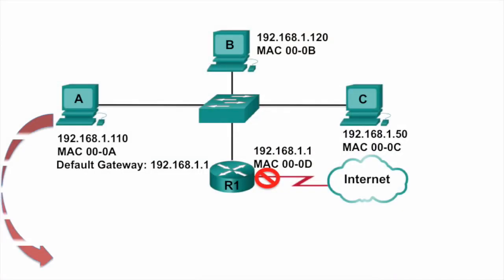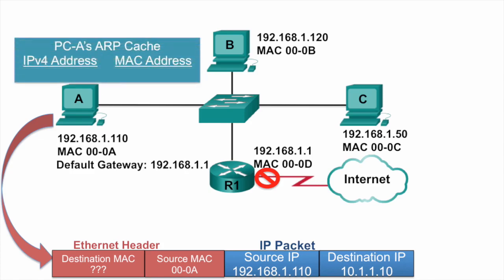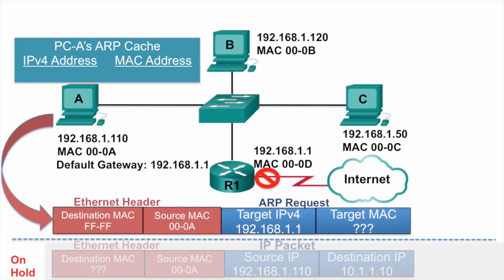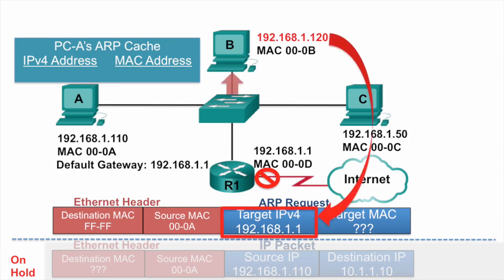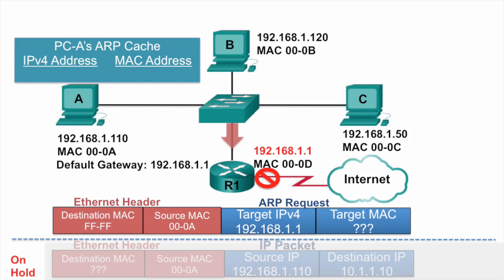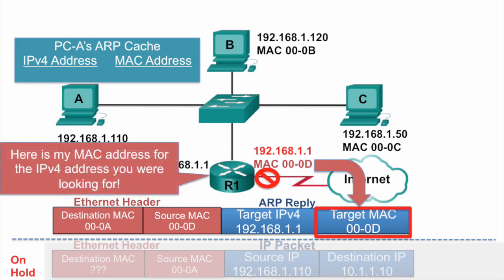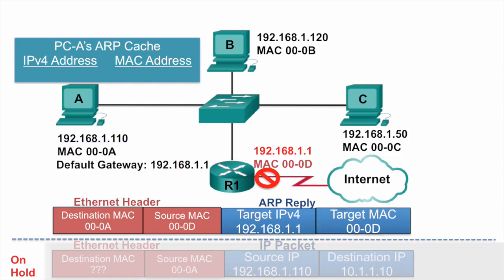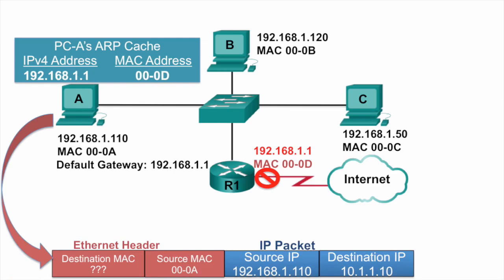5.3.2.5 5.3.2.5 Función de ARP en la comunicación remota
Cuando la dirección IPv4 de destino no está en la misma red que la dirección IPv4 de origen, el dispositivo de origen debe enviar la trama al gateway predeterminado, es decir a la interfaz del router local.
Cuando un dispositivo de origen tiene un paquete con una dirección IPv4 de otra red, lo encapsula en una trama con la dirección MAC de destino del router.

La dirección IPv4 de la dirección del gateway predeterminado se almacena en la configuración IPv4 de los hosts.
Cuando un host crea un paquete para un destino, compara la dirección IPv4 de destino con la propia para determinar si ambas están ubicadas en la misma red de capa 3. Si el host de destino no está en la misma red, el origen busca en la tabla ARP una entrada que contenga la dirección IPv4 del gateway predeterminado. Si no existe una entrada, utiliza el proceso ARP para determinar la dirección MAC del gateway predeterminado.

Transcripción del vídeo
En este video, el PC-A tiene un paquete IP, la propia dirección IP de origen en 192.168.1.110, y dirección IP de destino 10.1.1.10 que es una dirección IP en una red remota. Por lo que la dirección MAC de destino será la de su gateway predeterminado, 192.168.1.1-- En este caso, el router R1.

El PC-A revisa su caché ARP para esa dirección IP 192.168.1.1, y no hay entrada con una dirección MAC. Coloca el paquete en espera y crea una solicitud de ARP. La solicitud de ARP tiene la dirección IP del router, 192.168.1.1, y la dirección MAC del objetivo es desconocida. La dirección MAC de destino de una solicitud de ARP es una difusión, así que se enviará al switch, y el switch saturará todos los puertos excepto el puerto de entrada. El PC-B recibe la solicitud de ARP, compara su propia dirección IPv4 con la dirección de destino IPv4 en la solicitud de ARP,y advierte que no es una coincidencia, por lo que no es el destino previsto. El PC-C recibe la solicitud de ARP, compara su dirección IPv4 con la dirección de destino IPv4, y tampoco es el destino previsto. El router R1 recibe la solicitud de ARP, compara su dirección IPv4 con la dirección de destino IPv4, y de hecho es una coincidencia. Es el objetivo de la solicitud de ARP.

Por lo que el router R1 emitirá una respuesta de ARP en respuesta. Incluirá su propia dirección MAC, 00-0D, junto con su dirección IPv4. La dirección MAC de destino de la respuesta de ARP es de unidifusión guiada para el PC-A. Ya que es una dirección MAC de destino 00-0A, así el PC-A recibe la respuesta de ARP. El PC-A, cuando recibe la respuesta de ARP en respuesta por su solicitud de ARP, ve la dirección de destino IPv4 y la dirección MAC de destino y las agrega a su caché ARP. Ahora tiene la información que necesita para reenviar el paquete, que está en espera. La dirección MAC de destino ahora será 00-0D, la del router R1, su dirección MAC. Y ahora el PC-A puede reenviar la trama al router R1.